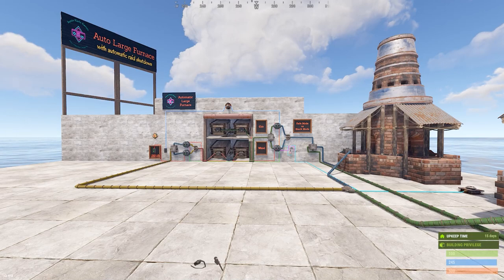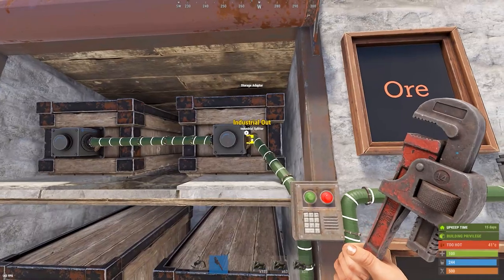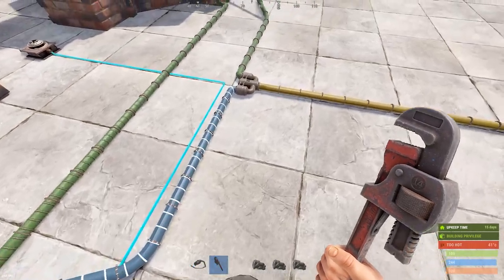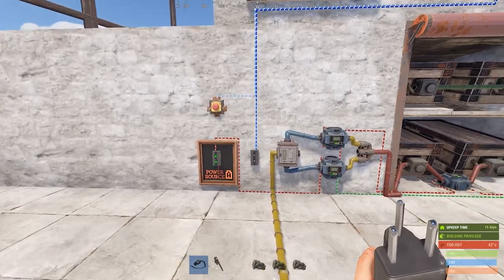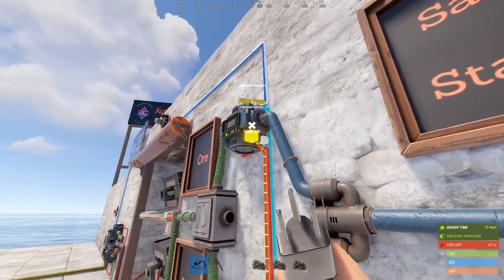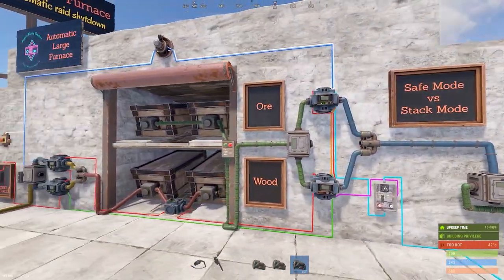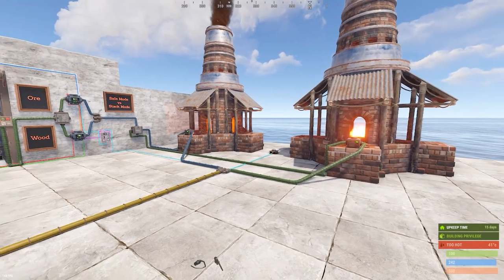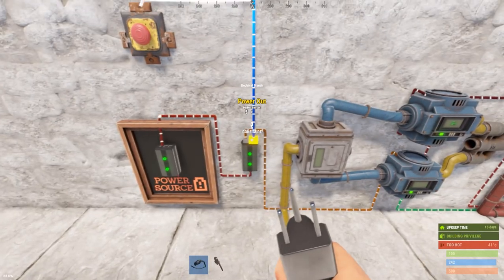RUST Industrial | EASY Automated Large Furnace - Includes AUTO SHUTDOWN RAID DEFENSE 2023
An EASY Automatic Large Furnace setup that shuts itself down in the presence of raiders!

In this video I show you how to build an easy automatic large furnace system to cook off your ore in peace. When raider get within detection range, it will shut itself down to protect your hard-earned ore!

Video Contents:
0:00 - Intro
0:42 - Demonstration
1:54 - Component Setup
6:38 - Electrical Setup
10:49 - Notes on the Timer
11:14 - Demonstration Review
12:12 - Safe Mode Setup
13:08 - Stack Mode Setup
15:21 - Auto Raid Shutdown Setup
17:34 - Raid Shutdown Demonstrations
21:16 - Outro